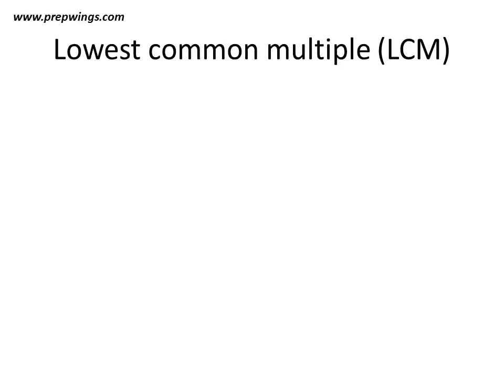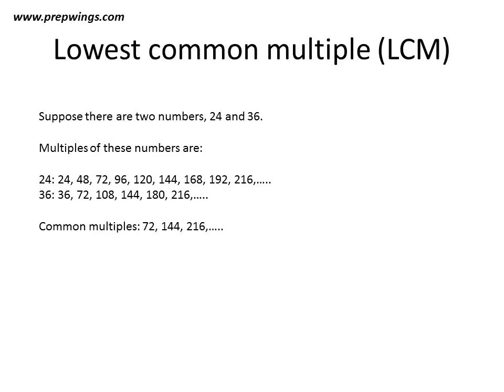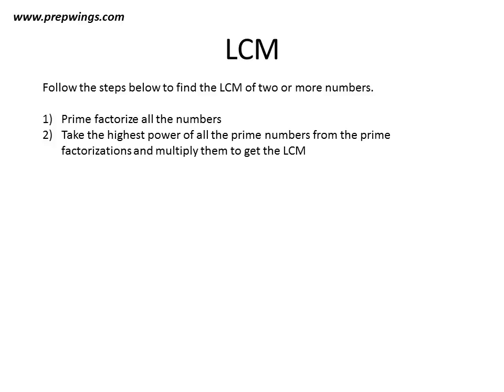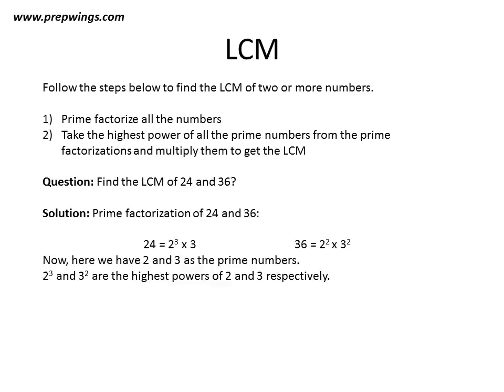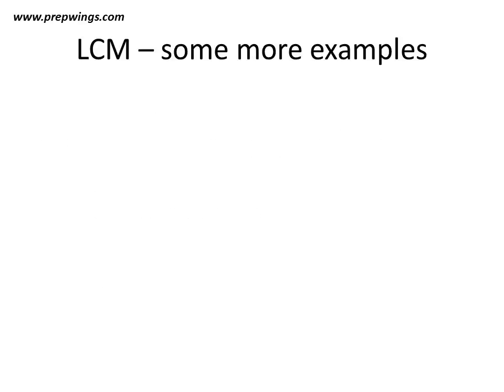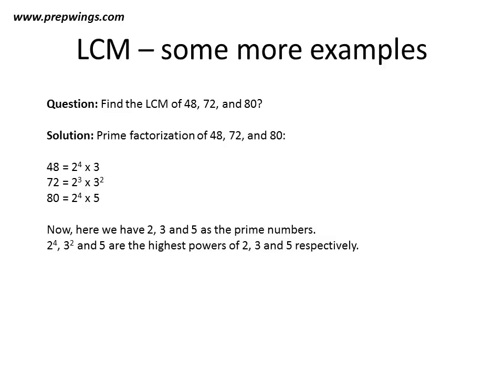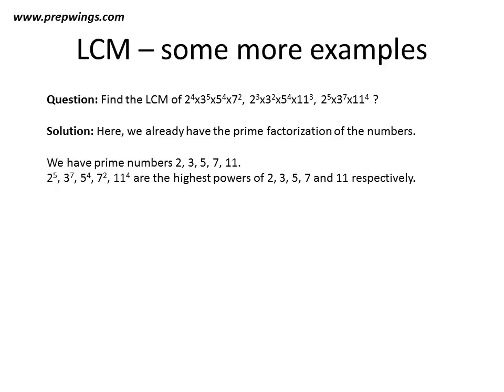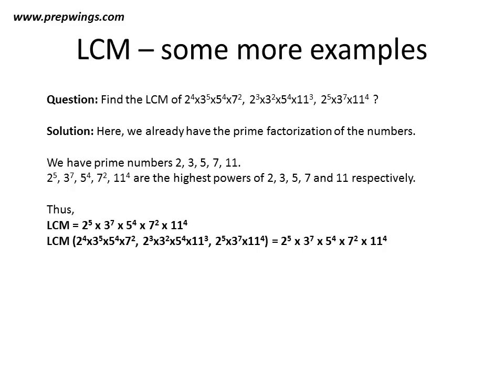13. LCM Video